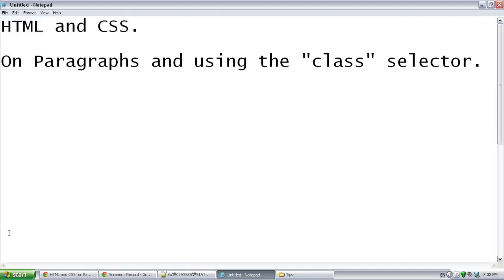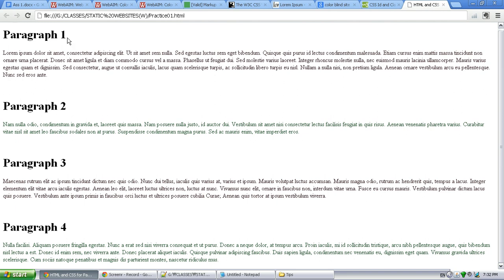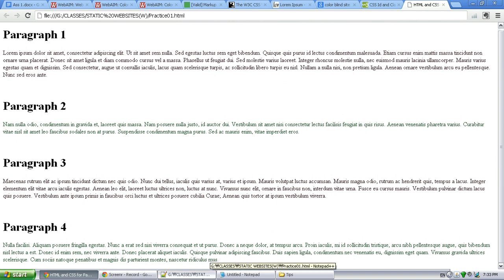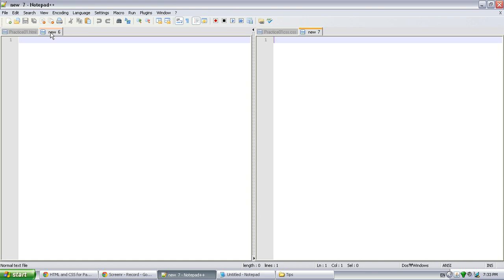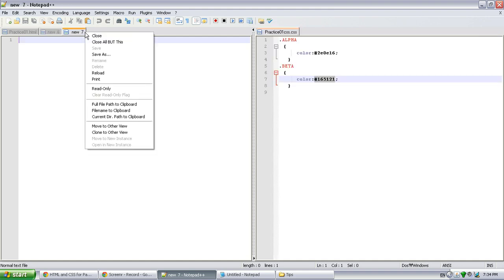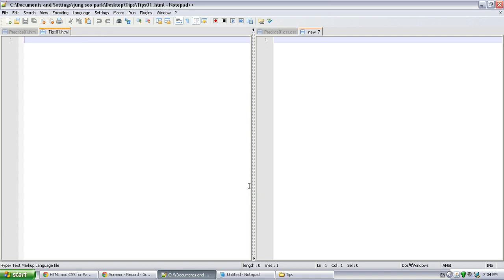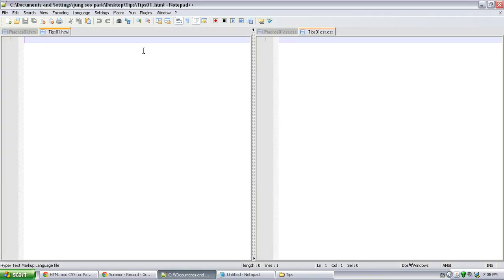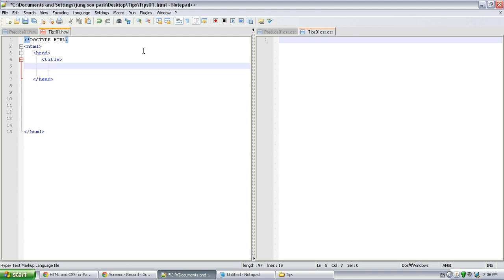Tips: HTML and CSS on Paragraphs. (Part 1)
A guide on using HTML and CSS to style the paragraphs.
The class selector was used to group different paragraphs and style them as a whole.